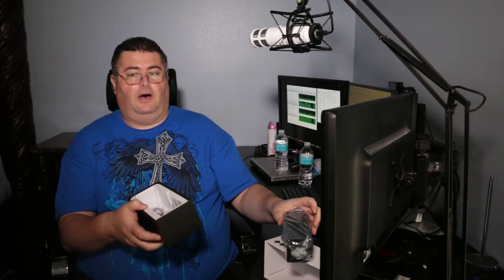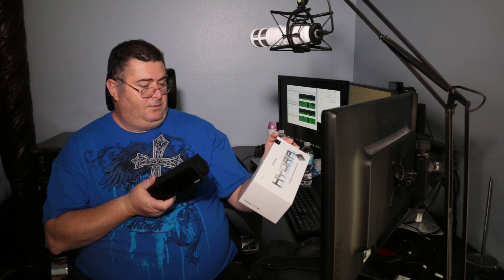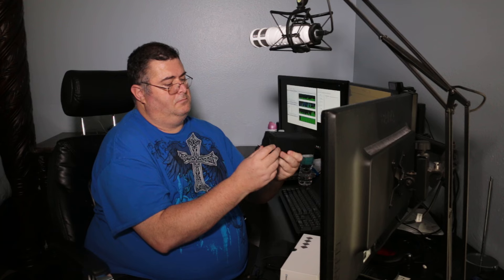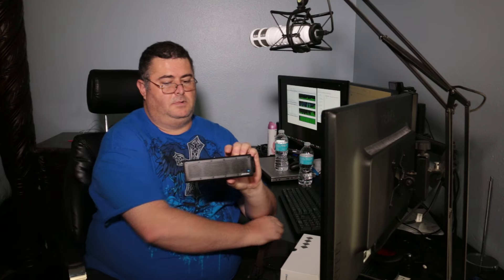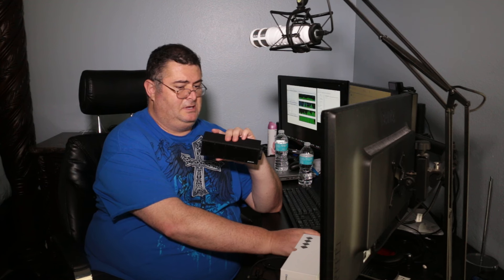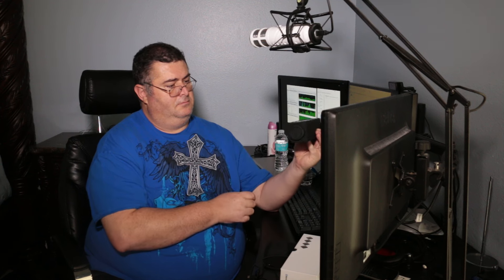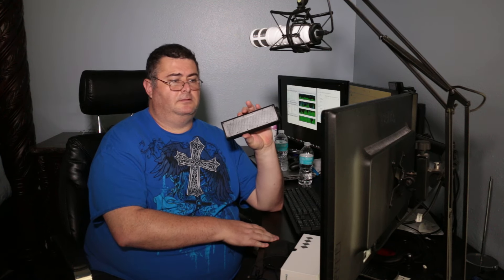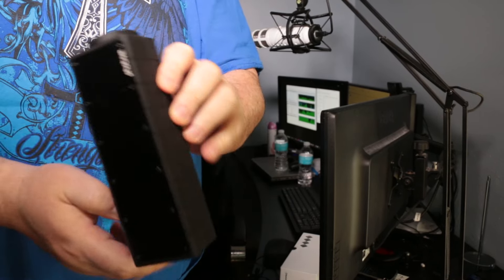Hydra Speaker Unboxing